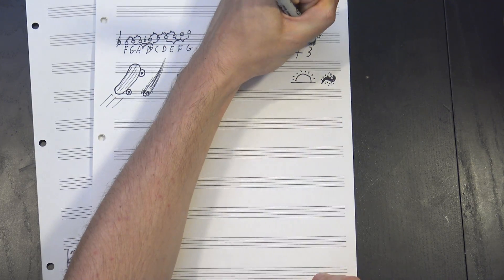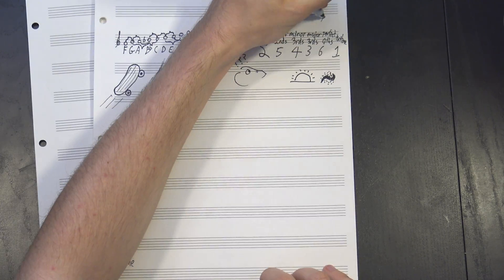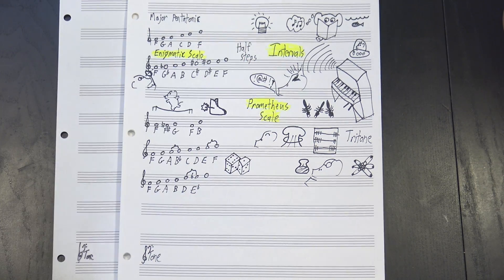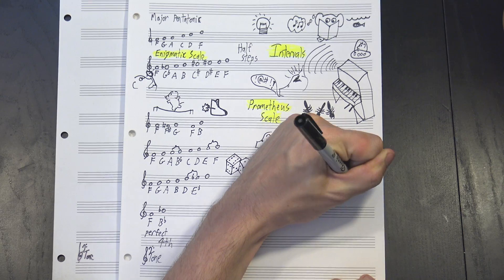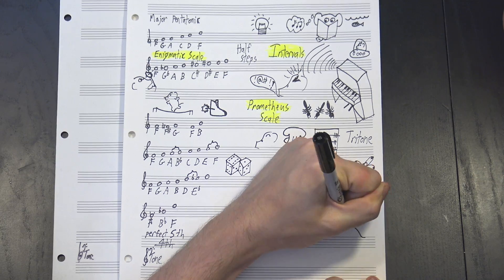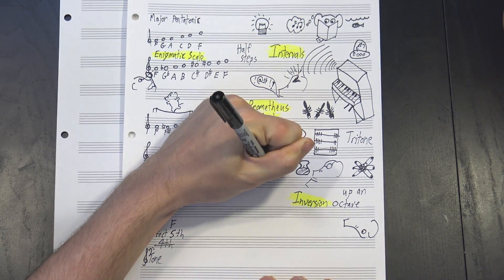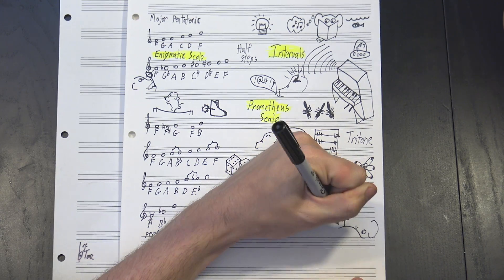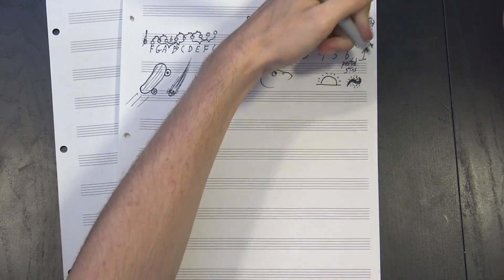The Secret Bond Between Scales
Interval vectors may sound like a bunch of pointless math, but in reality they're a simple and incredibly powerful tool that gives theorists some deep insight into the behaviors of scales, chords, and other sets of notes. They help illuminate hidden connections, showing us which scales are actually just other scales in disguise, and giving us guidelines for how those collections of notes relate and interact. They let us categorize different types of sounds, and they explain why those sounds feel the way they do, all by just counting up a couple simple numbers. See? Told you they were powerful.

Ron Jones
Jill Jones
Susan Jones
Howard Levine
Elaine Pratt
Ken Arnold
Michael Deakin
Mark Yachnin

And thanks as well to Henry Reich, José N., Logan Jones, Eugene Bulkin, Jody, Abram Thiessen, Anna Work, Oliver, Jc Bq, Adam Neely, and Jon I! Your support helps make 12tone even better!